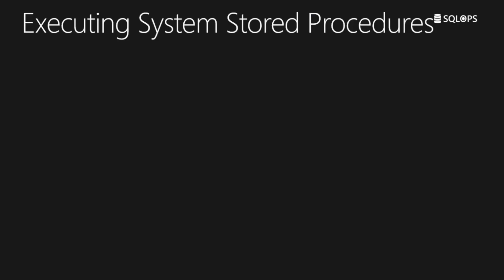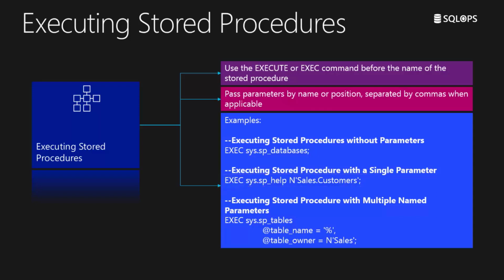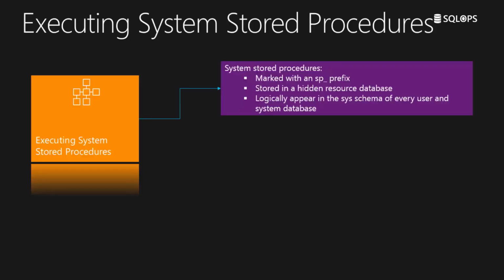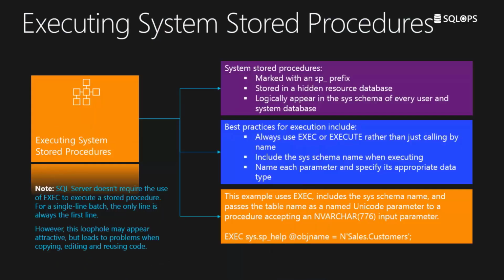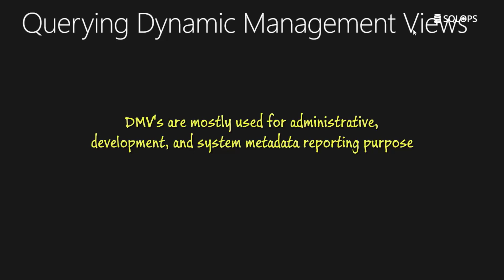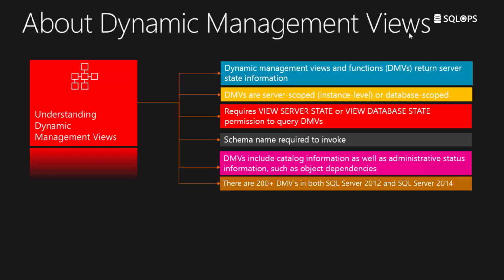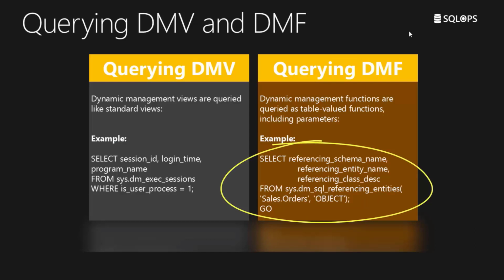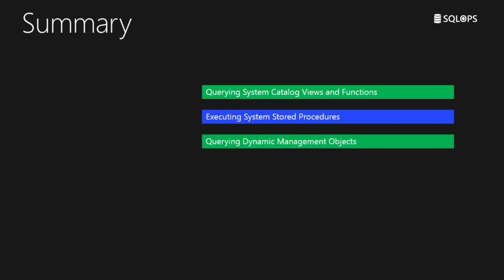Stored Procedures in SQL Server Explained || With Best Practices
Unlock the potential of stored procedures in SQL Server with this insightful tutorial on best practices. Stored procedures are vital components of database management, offering efficiency, security, and reusability in executing SQL code. Whether you're a novice or an experienced developer, this video provides practical guidance on creating, optimizing, and deploying stored procedures effectively. Join us as we delve into the world of stored procedures and discover how to leverage them to streamline your database operations.